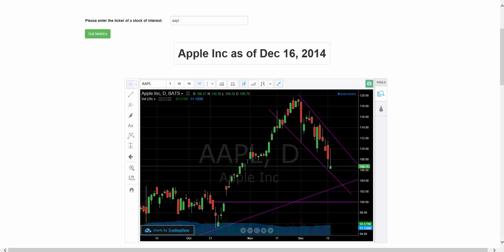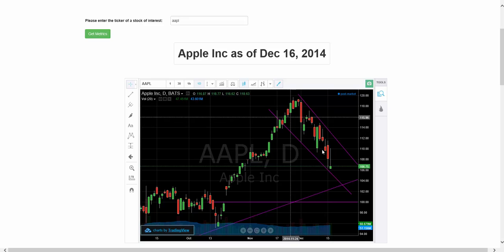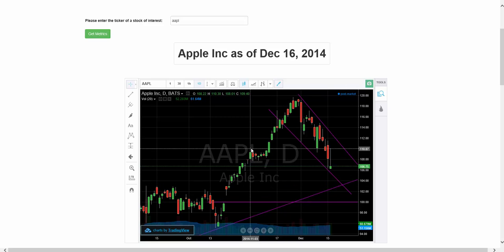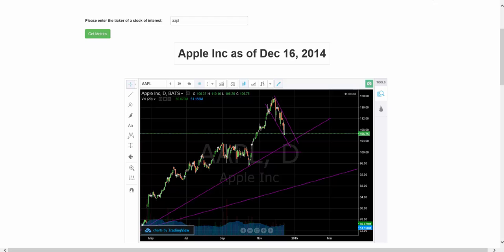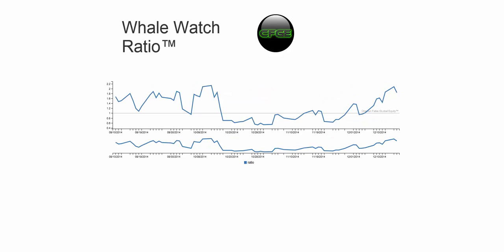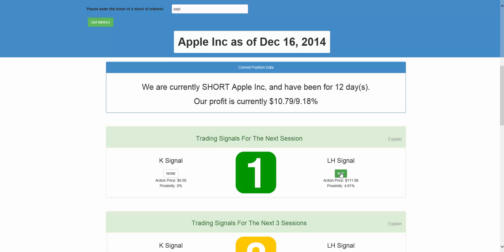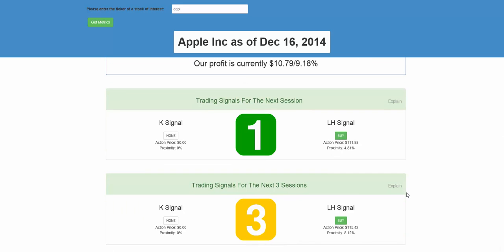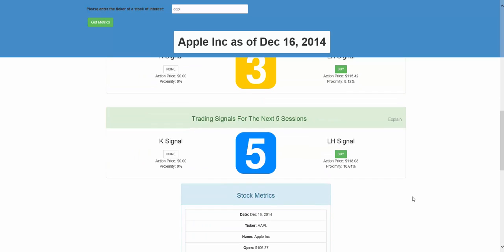Trade $AAPL FREE! Nightly Update 20141216